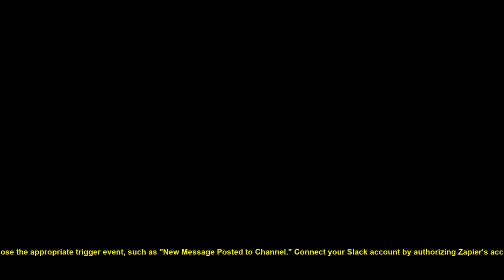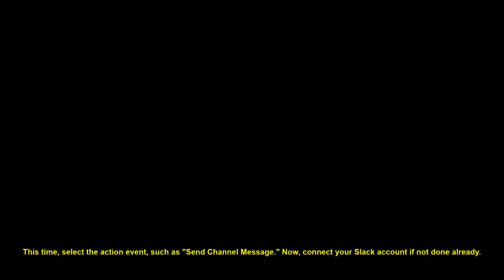How to install Slack AI workflows with Zapier for approvals and alerts - Complete Guide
Unlock the power of automation with our complete guide on installing Slack AI workflows using Zapier! In this video, we’ll walk you through the step-by-step process of setting up automated approvals and alerts that will streamline your team's communication. Whether you're a beginner or looking to enhance your Slack experience, this tutorial is designed to help you maximize productivity and efficiency. Don't miss out on tips and tricks to make the most of these powerful tools!